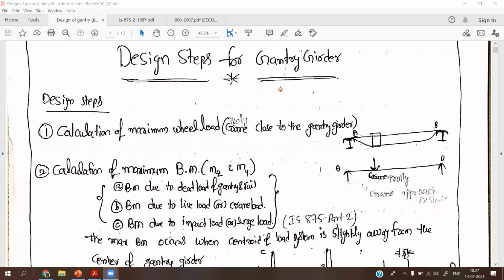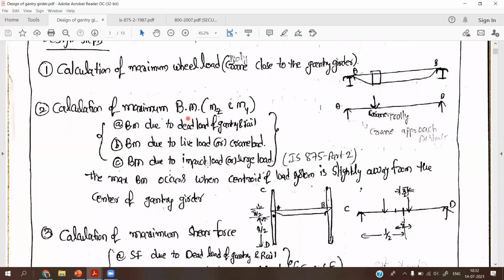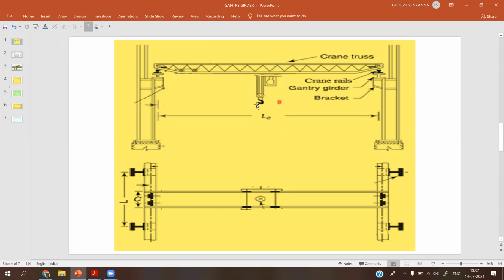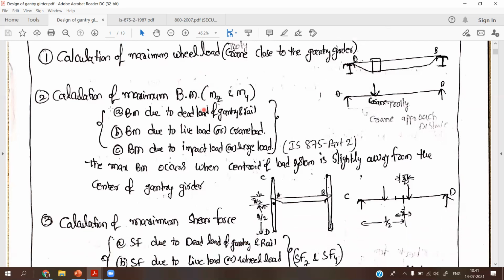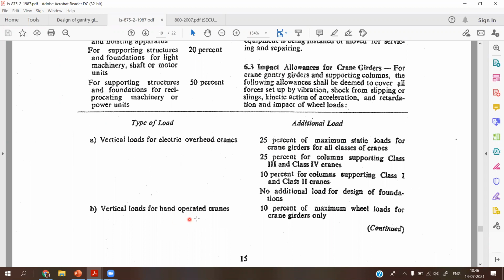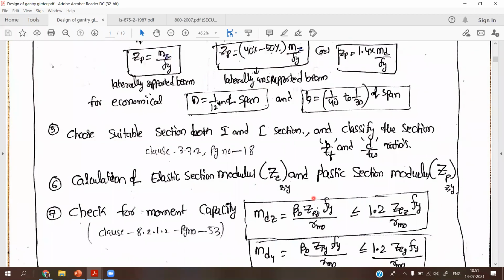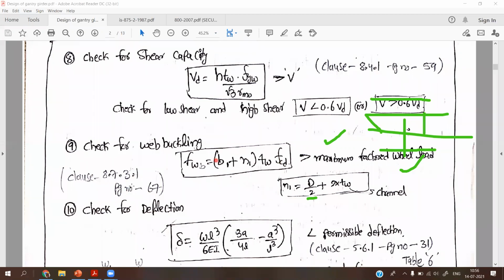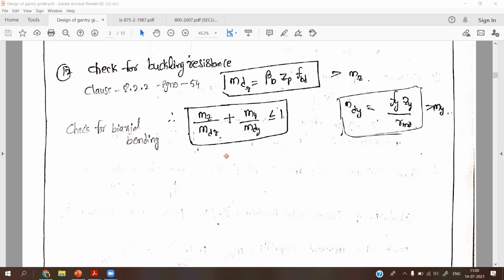Design of Gantry Girder - Introduction & Design Steps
In this video Gantry girder introduction and its parts are discussed.Mainly design stpes of gantry girder with clear explanation and neat diagrams are covered.